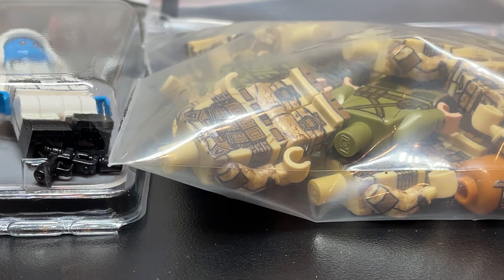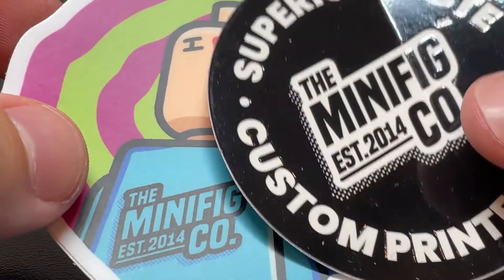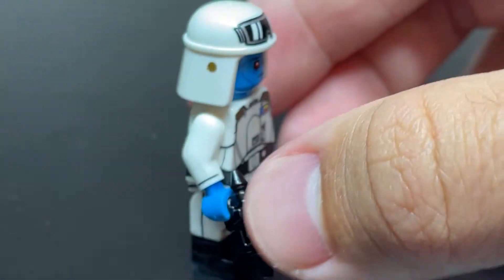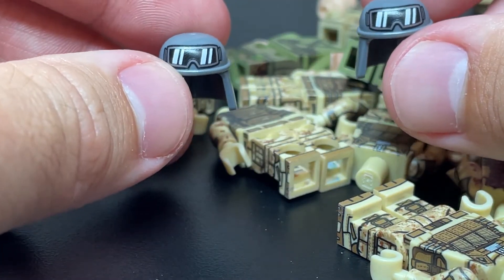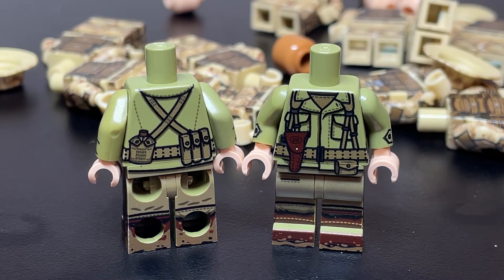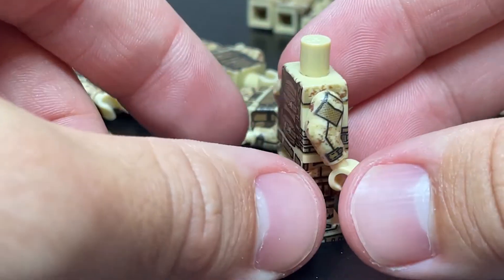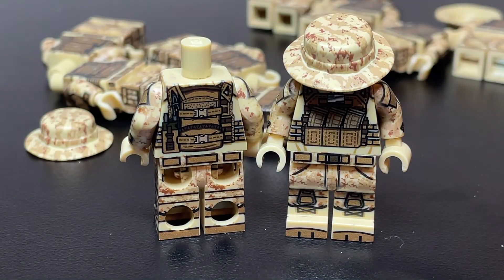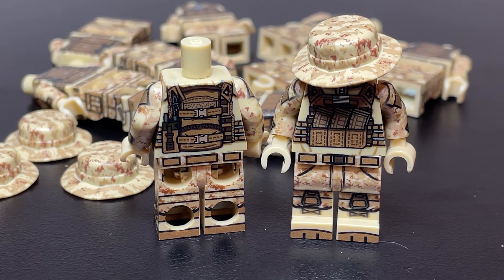The Minifig Co. Modern US Marine Recon Unboxing